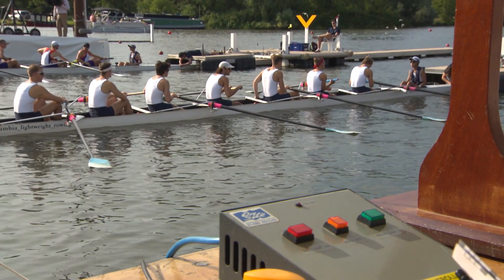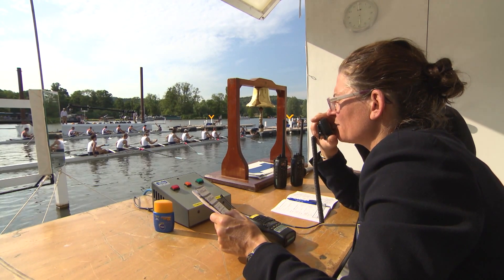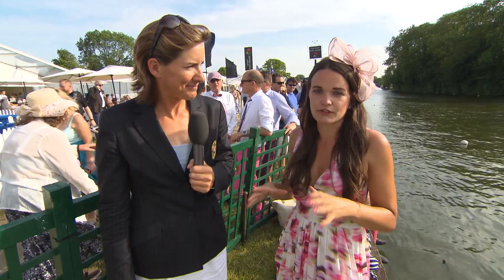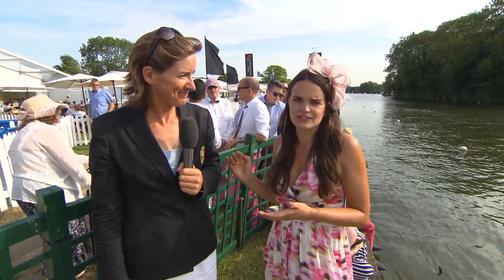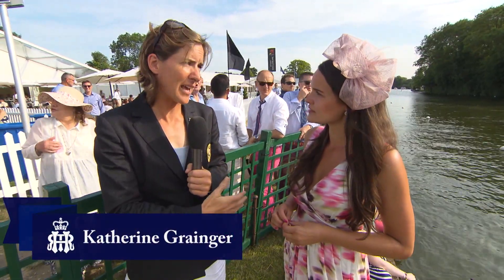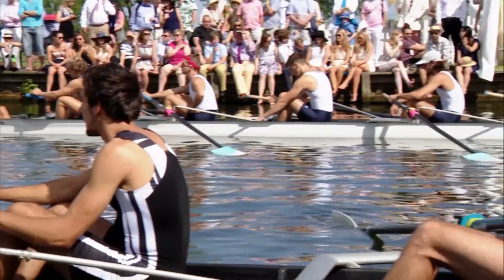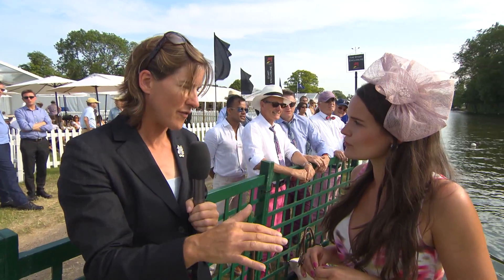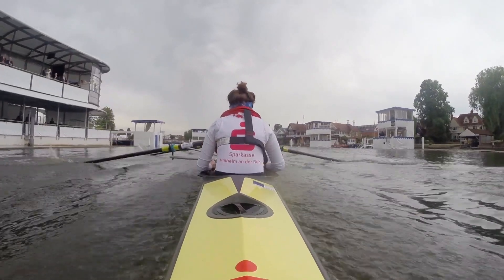How to have the perfect start - Behind the scenes at Henley 2015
Laura Winter goes behind the scenes at the start of the Henley Royal Regatta and speaks to Guin Batten and Katherine Grainger about the importance of getting a good start.